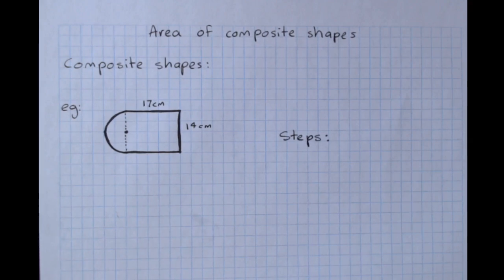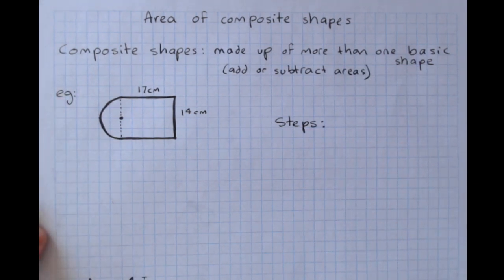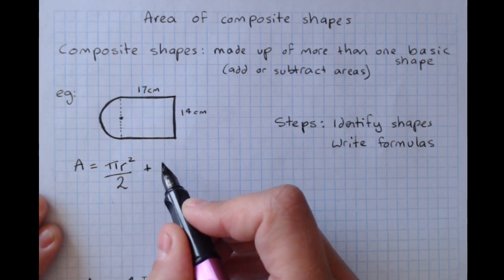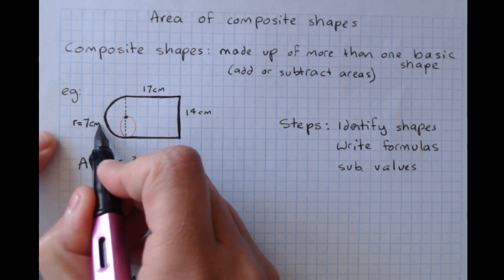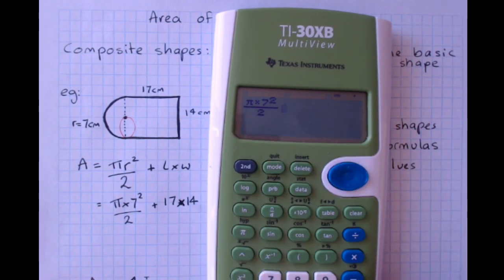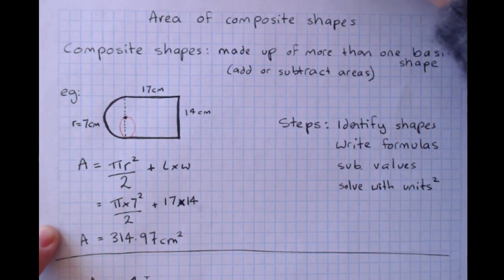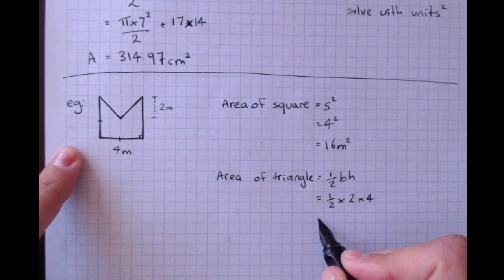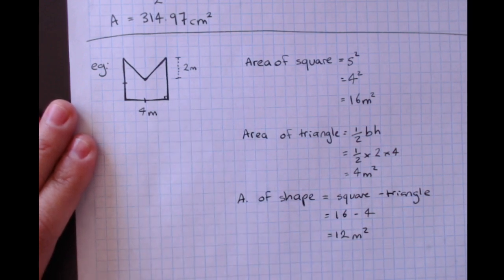Area of composite shapes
The topic playlists for Australian Mathematics can be found on my composite shapes including semicircles